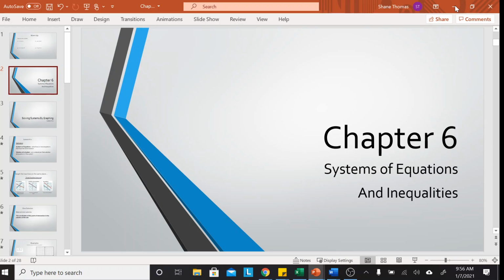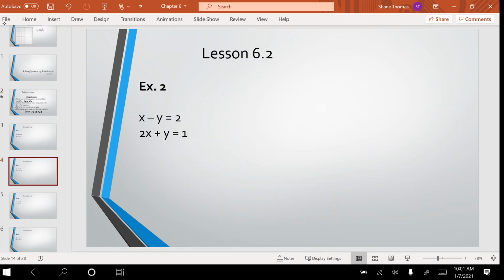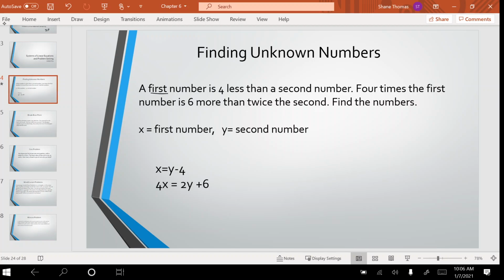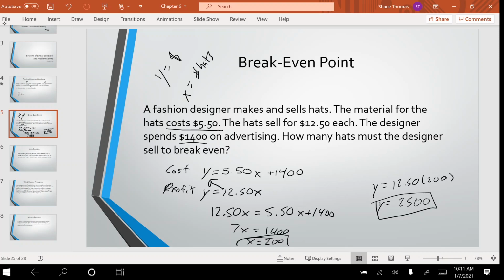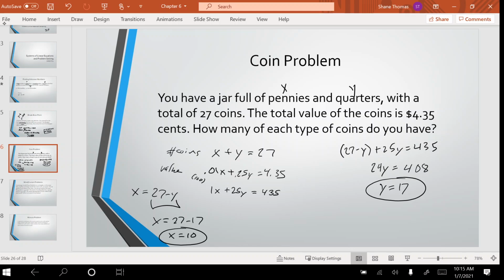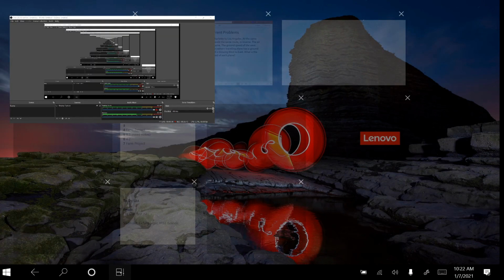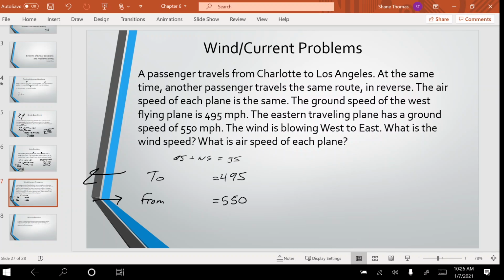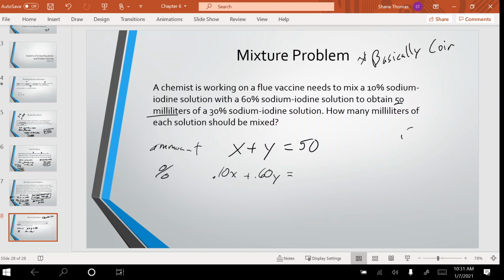Systems of Equations Review